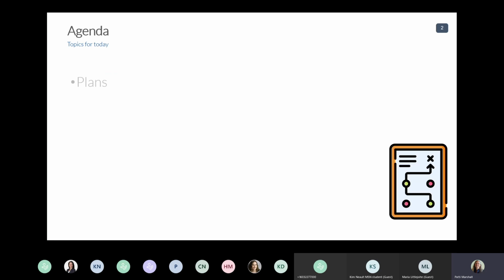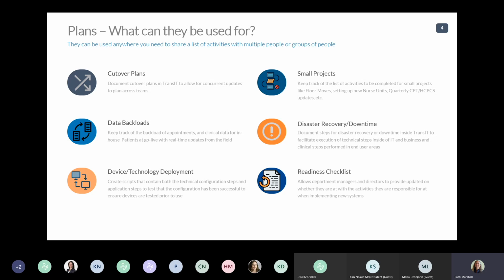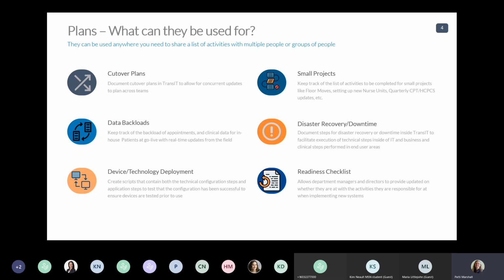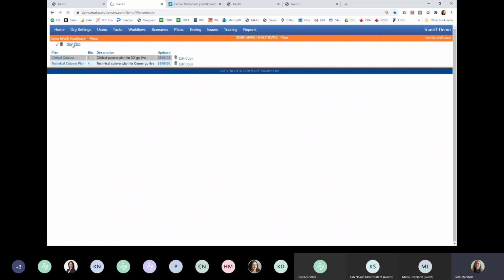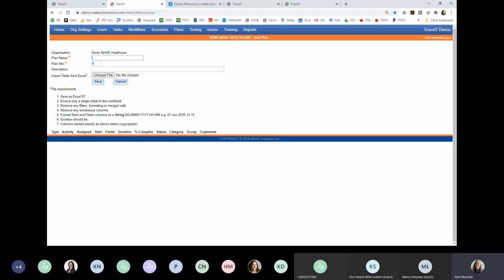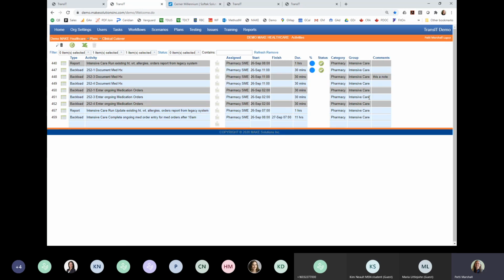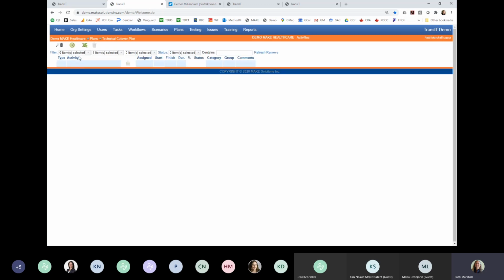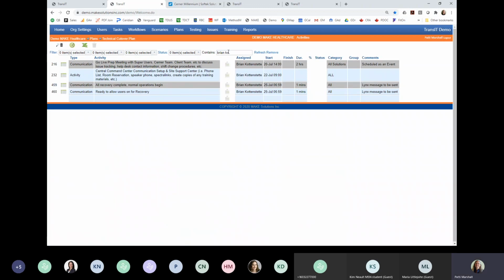MAKE Solutions – TransIT Lunch’n’Learn – 2020.06 - TransIT Plans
This is the recording of the June 2020 Virtual User Group - Tips & Tricks session.  We discussed TransIT Plans and what they can be used for.